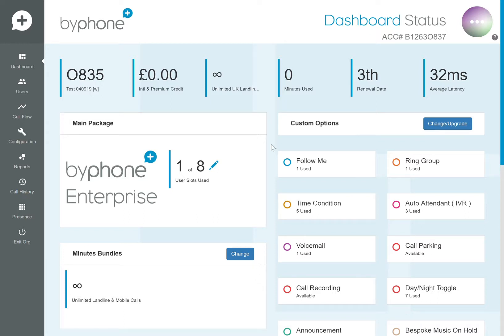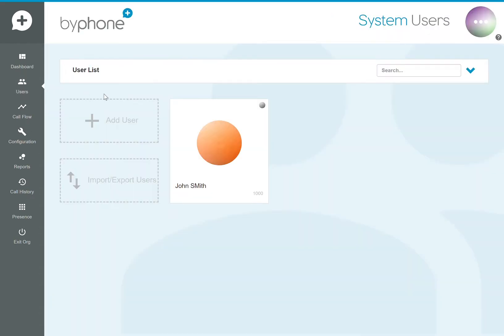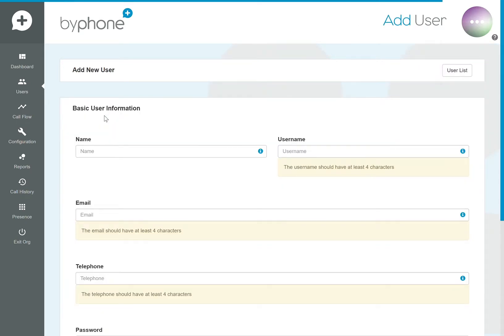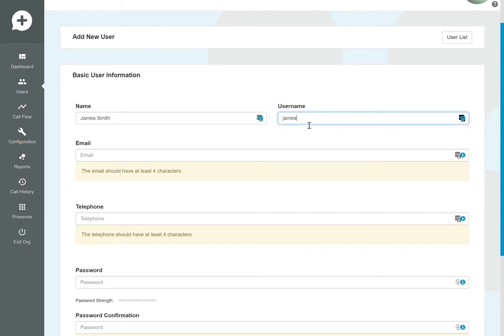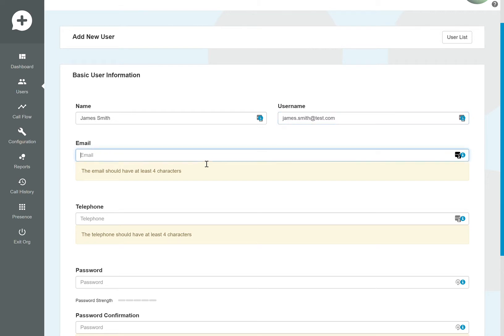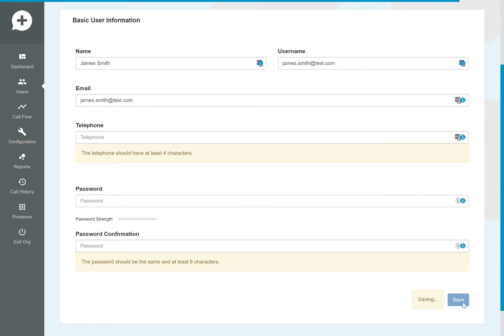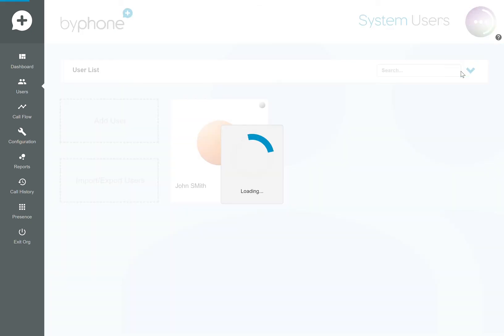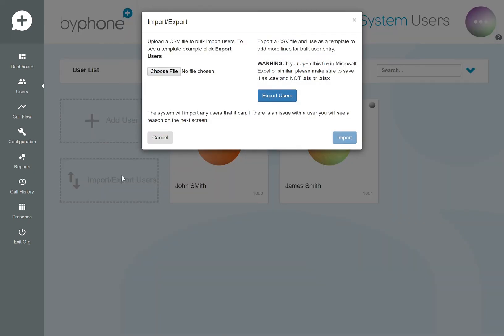Adding Users｜How to VoIP｜byphone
Add as many users as you want to our innovative VoIP phone system. Simply use our 'user' tab, input all relevant data and adjust settings where necessary! However, if you would like to import users, you can do so using a CSV file!